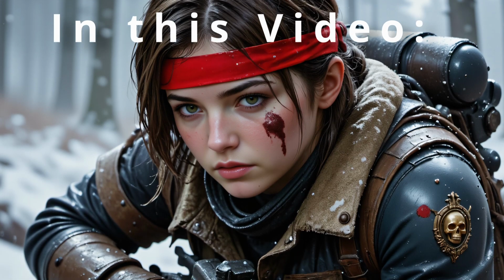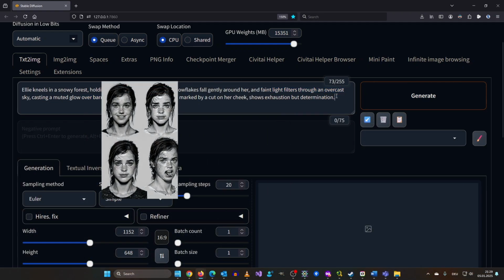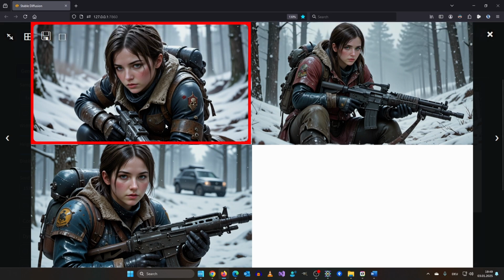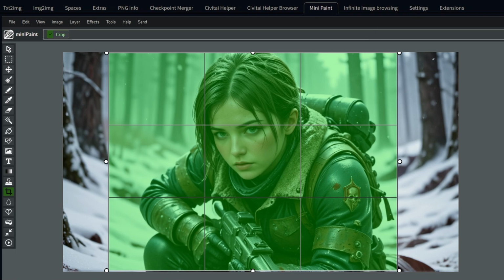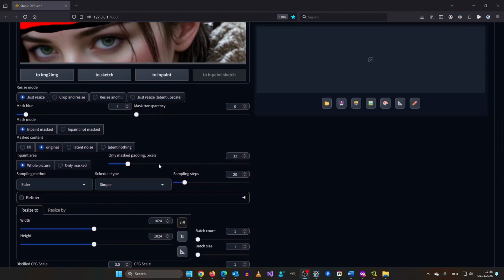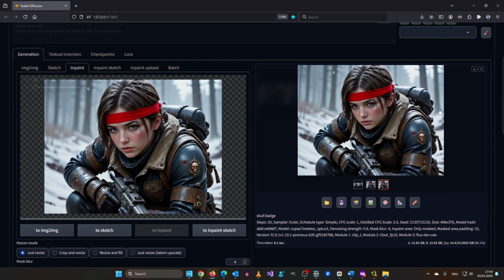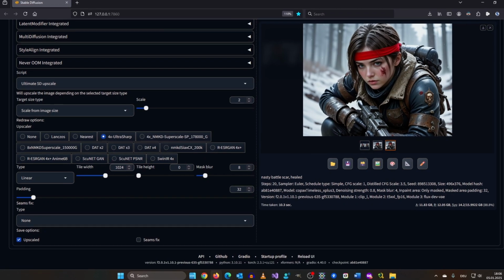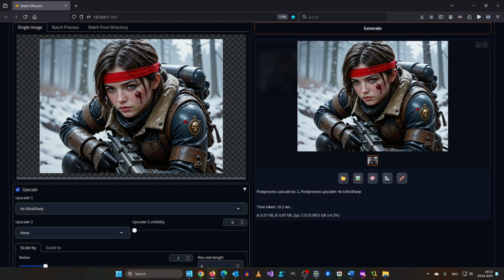The #1 Beginner Workflow for CREATING Jaw-Dropping AI Images!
Prepare for a revolutionary leap in AI art! In this video, I’ll share my top secrets from 3 years of AI image-generation. This Video is made for beginner to intermediate users that have already tested the waters with Stable Diffusion. Discover essential tricks, from “meh” to mind-blowing. Whether you’re a fan of ForgeUI or Automatic 1111, these tips and tricks will fast-track your creativity—no more one-click disappointment. Dive in and get ready to transform your AI art today!

Resources:
Checkpoint Flux:

Clip-l, Clip-g, T5XXL (Even tough it says SD 3 Medium its the correct version)

Chapters
00:00 Intro
00:51 Boost Method - Step 1
04:20 Boost Method - Step 2
05:16 Installing Tools
05:40 Boost Method - Step 2 Part II
06:24 Boost Method - Step 3
11:03 Boost Method – Step 4
13:08 Boost Method – Step 5